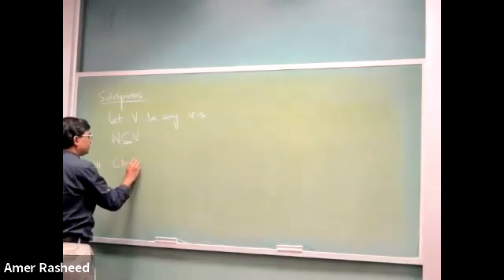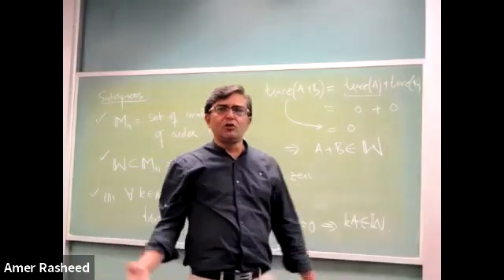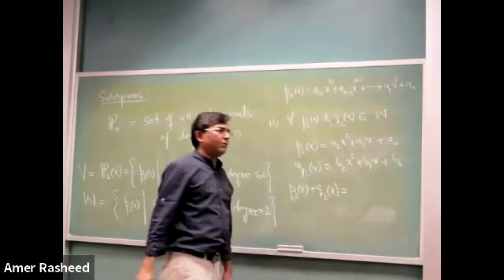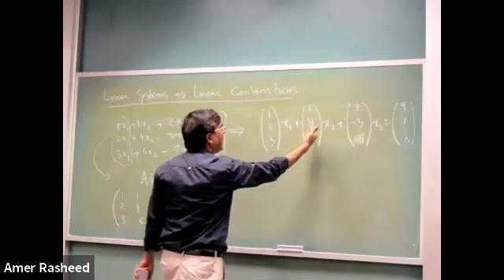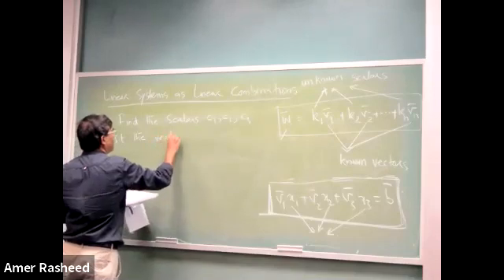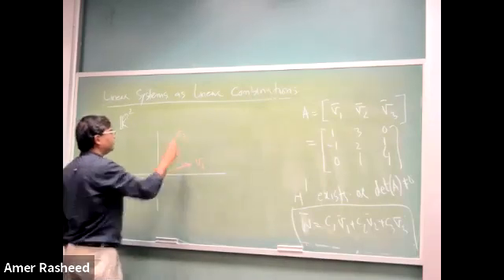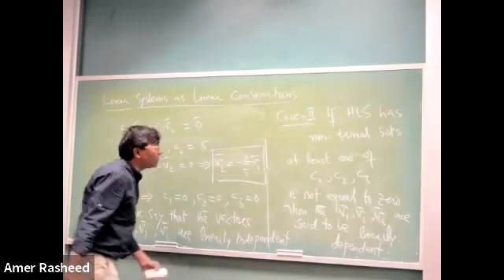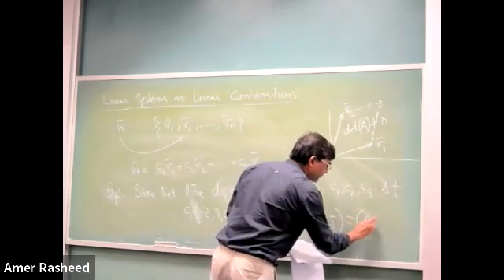MATH120 - S3: Lecture - 12 - Linear combination of vectors, linearly independent & dependent vectors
In this lecture, i shall explain linear combinations of vectors, linearly independent and dependent vectors. How to write linear systems as linear combination of vectors.